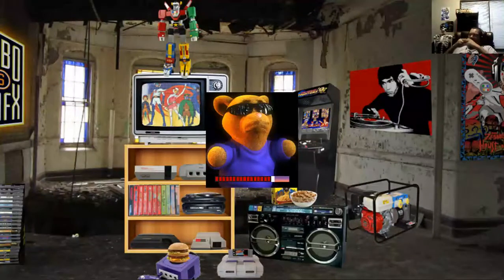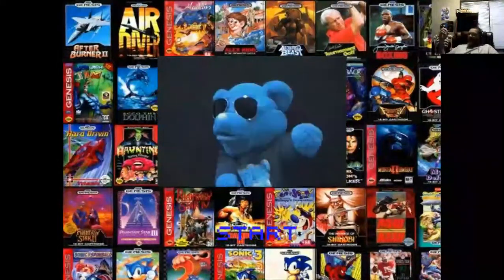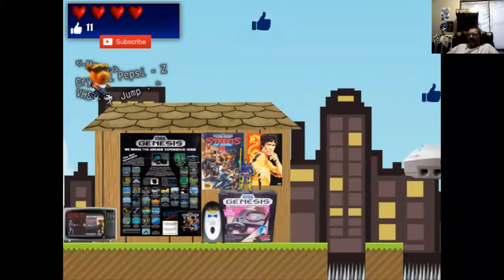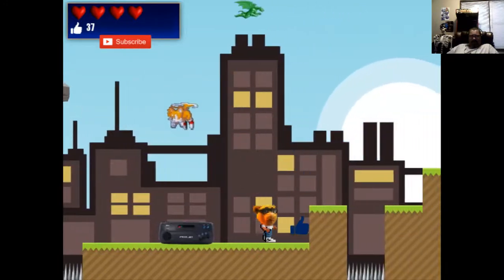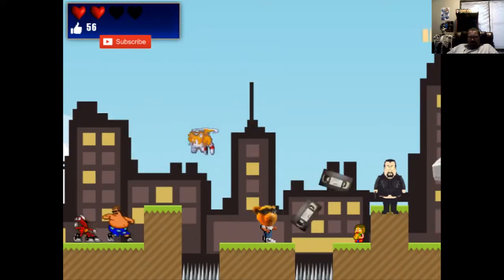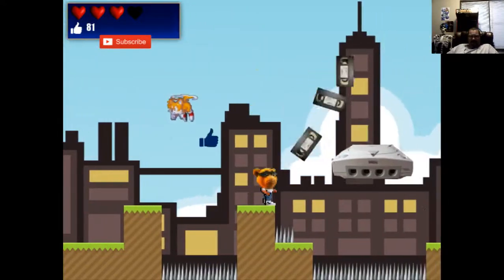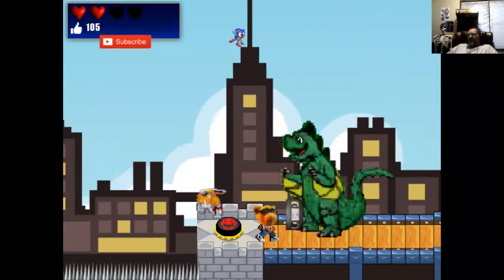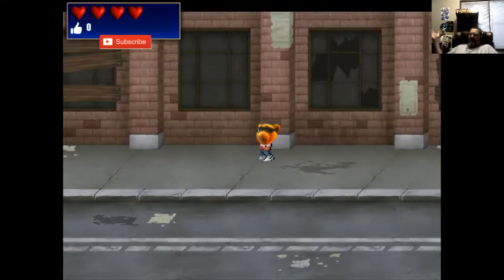Teddy Fan Game 2.1